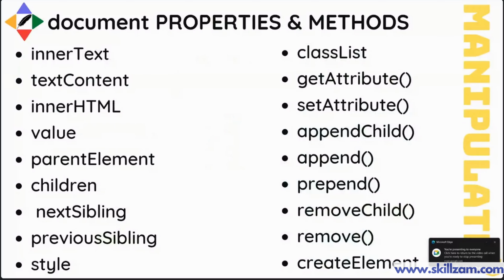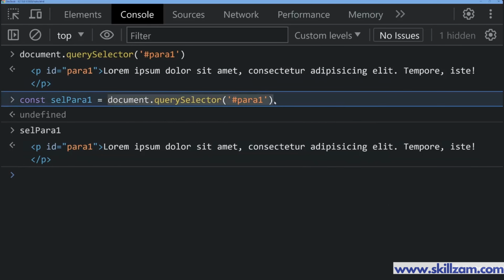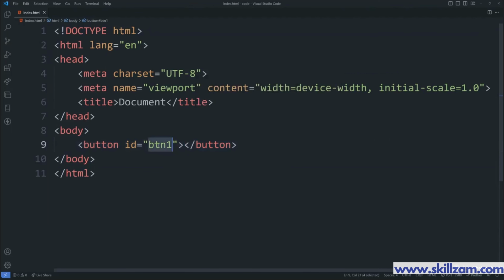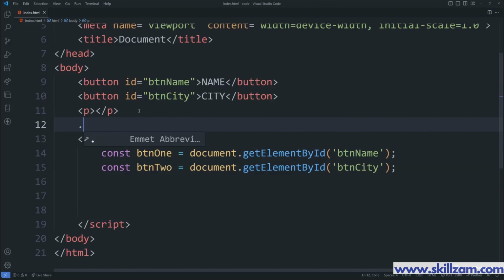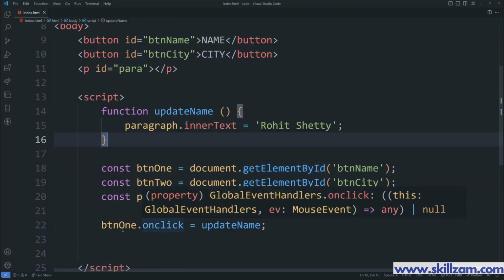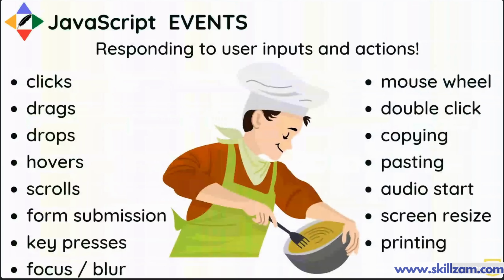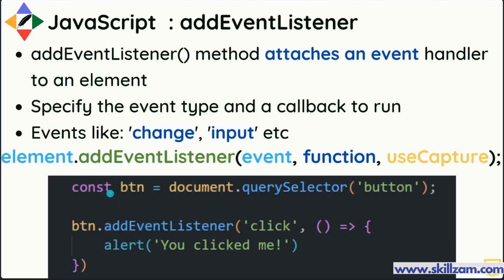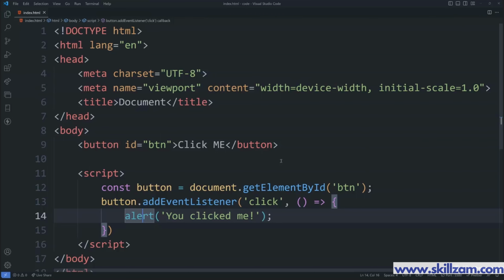DOM Manipulation - document properties & methods - JavaScript Events - addEventListener() method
TOPICS:
01: DOM Manipulation
02: document properties & methods
03: Events
04: addEventListener()